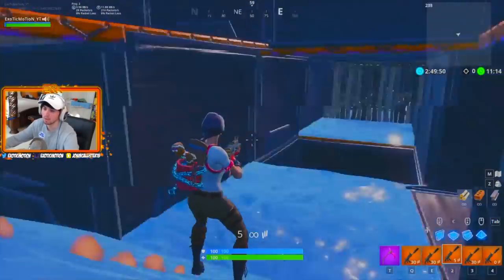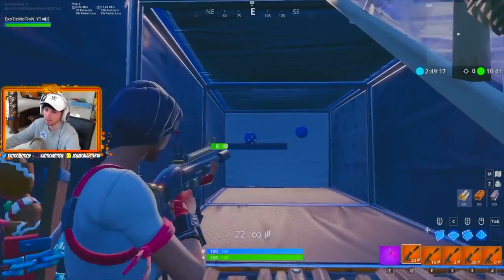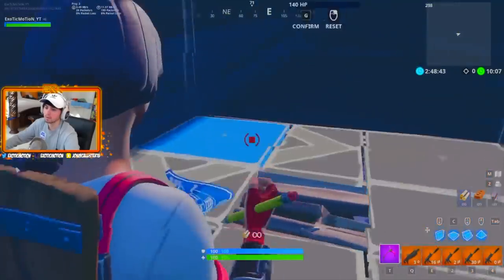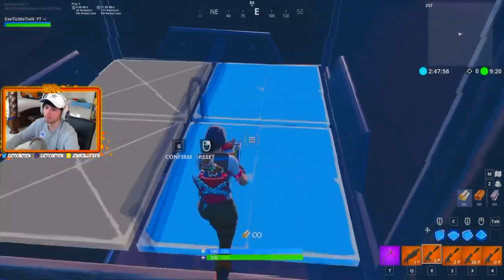NEW IMPOSSIBLE AIM/EDIT COURSE ATTEMPT (With Code)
Video Title: NEW IMPOSSIBLE AIM/EDIT COURSE ATTEMPT (With Code)